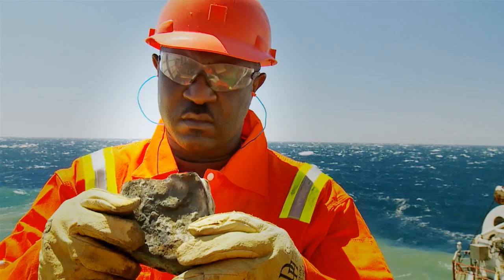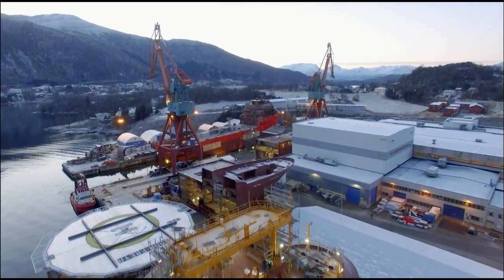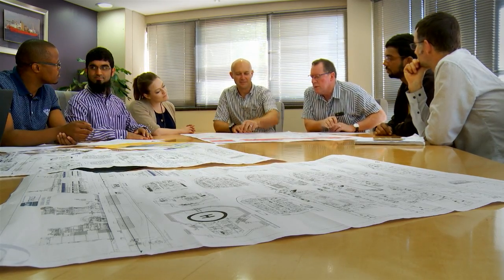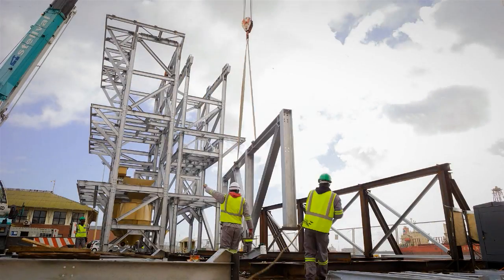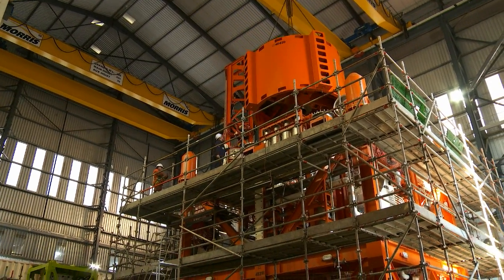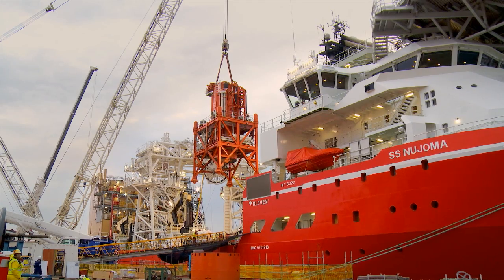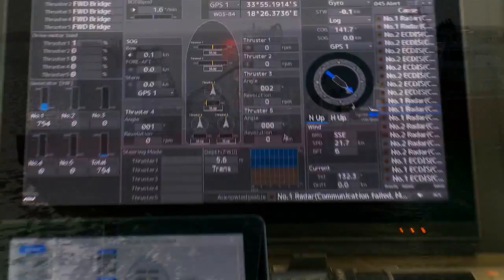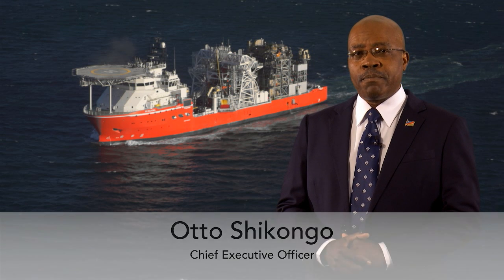Advanced subsea diamnond mining vessel goes to work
Designed by Marin Teknikk and built by Kleven Verft, Norway, the US$157 million vessel will enable Debmarine Namibia, a 50/50 joint venture between the Government of the Republic of Namibia and De Beers Group, to explore diamond deposits and secure diamond supply in the country well into the future